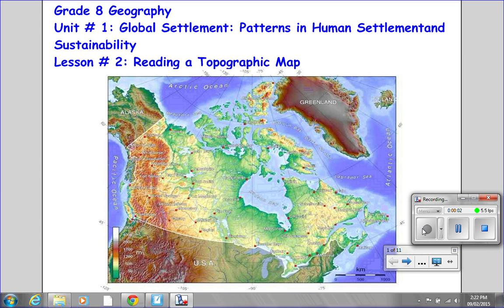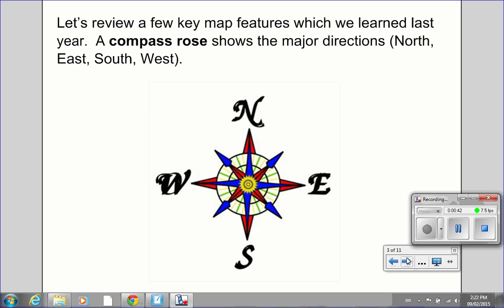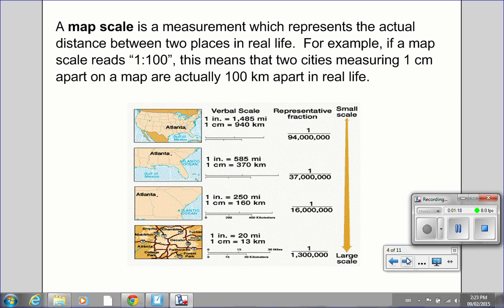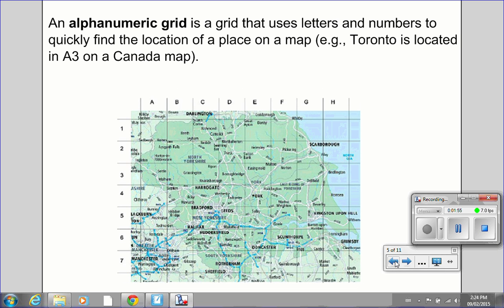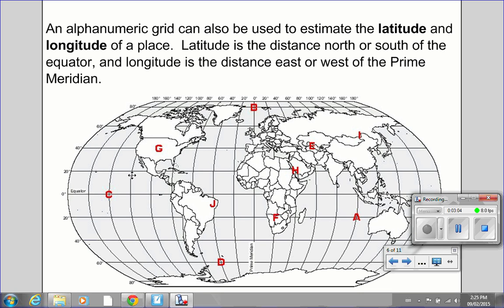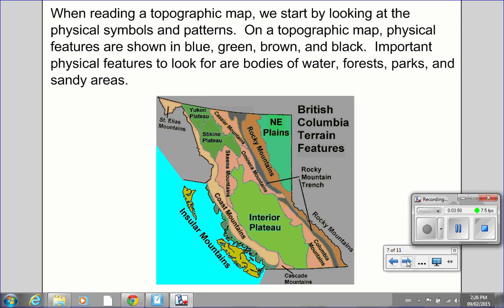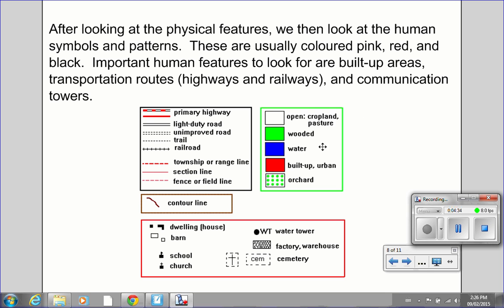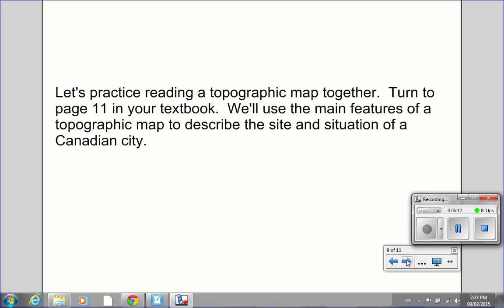Grade 8 Geography Lesson # 2